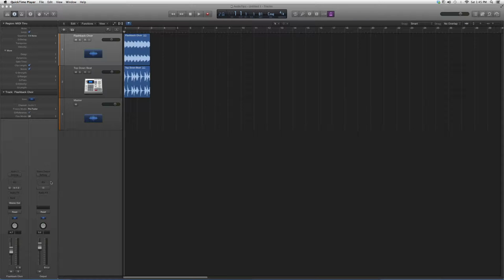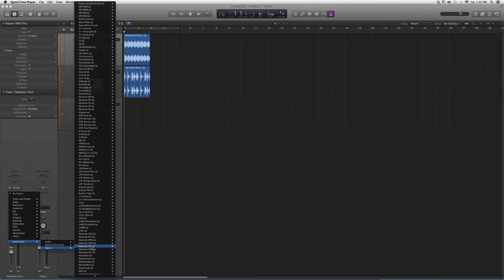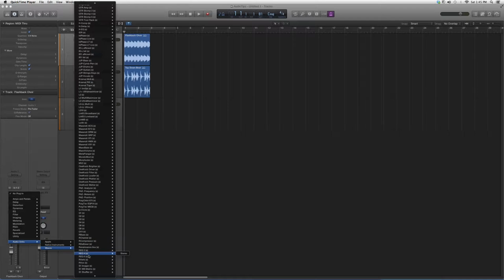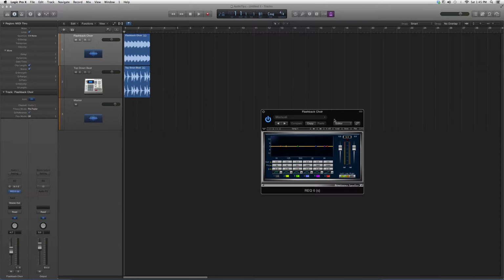224 Waves REQ6 In Logic Pro